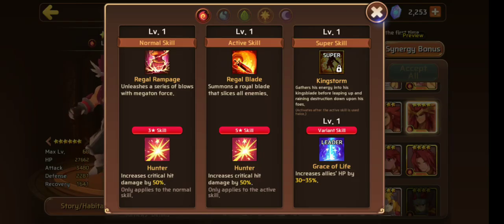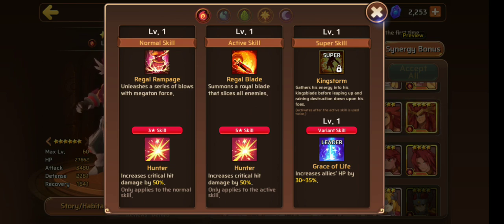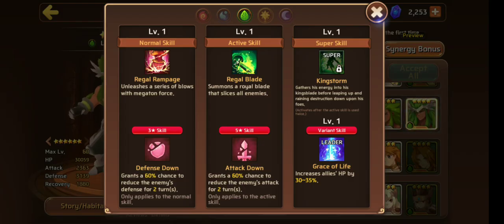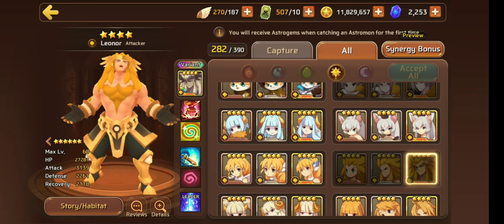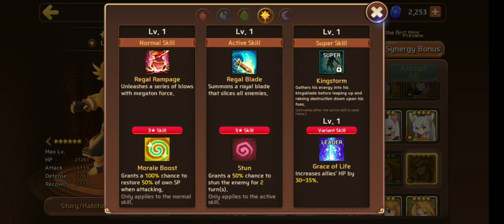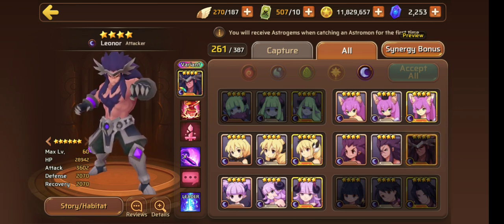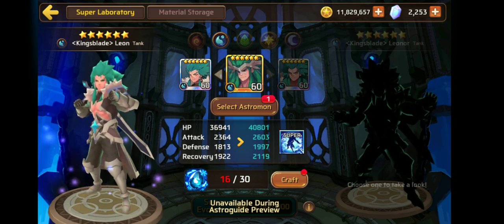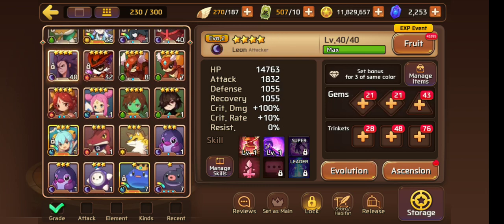Is This Astromon Good? - Leo | Monster Super League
BIG DADDY SUNSHINE ESCA- I MEAN LEONOR!

Anyway, this series will be for the newer players that are still unsure of the potential an Astromon may have. We see the "is *blank* Astromon good?" question everywhere all the time, so I think it would be really good to go through as many as possible to help those people out.

I won't be going the elitist route either. No "if you don't use *blank* you're doing it wrong". Definitely not. I believe you should use the mons you love most and that almost every mon has it's use somewhere. It's all about figuring out WHERE they're useful.

Before suggesting I cover a mon please check the playlist below to see if I already did.